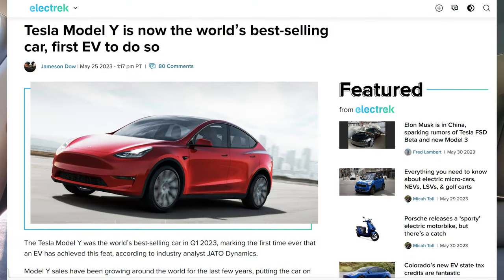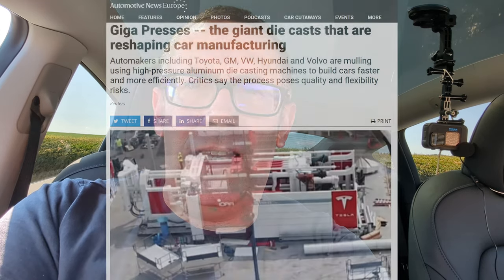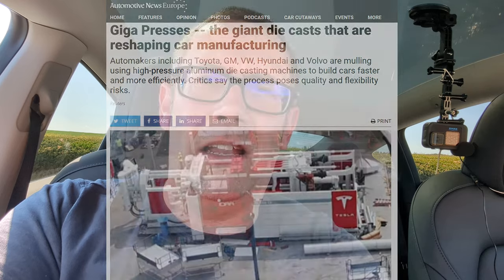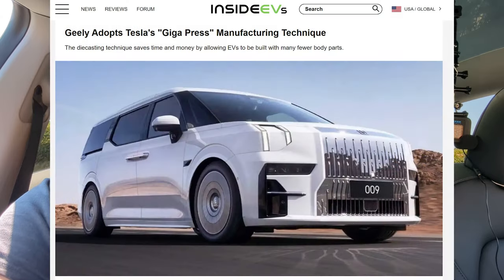Best-Selling Car in the world! Why the Model Y is the new Model T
In this episode I ask the big question - am I driving the 21st Century equivalent of Ford's Model T?

Best selling car in the world, with radical production techniques, becoming ubiquitous in a choice of body styles, making big money for the visionary company behind it...

New "Monday Musings" talking videos on selected Mondays!

00:34 Rattles
02:58 It's a Big Car
04:53 Software
08:15 A Chuckable Supertanker
09:49 Its all proprietary...